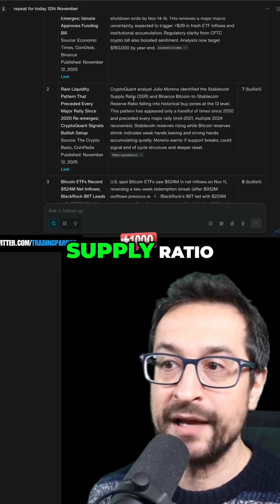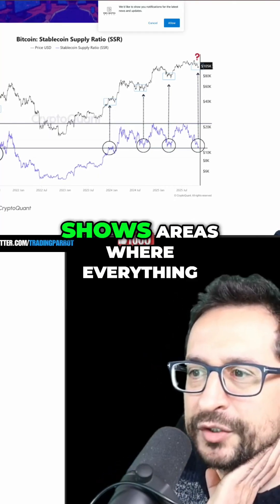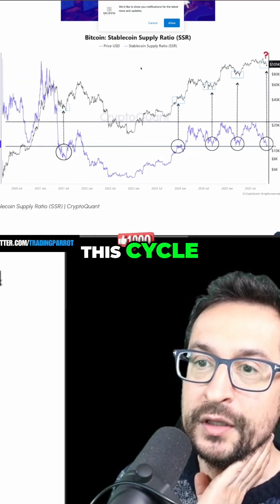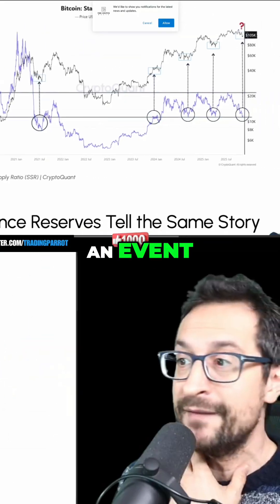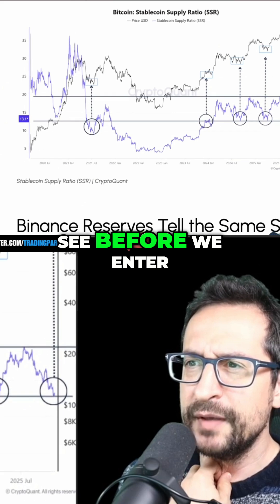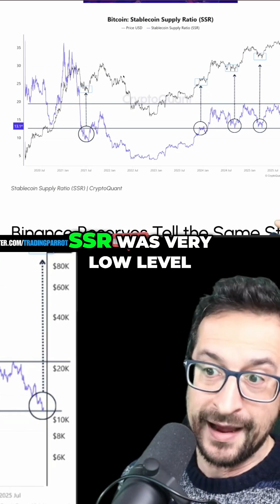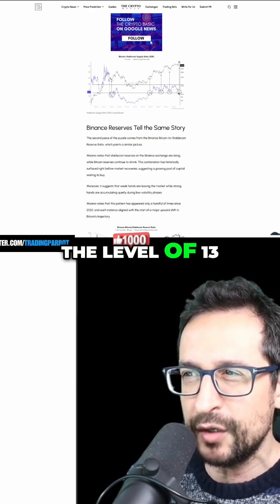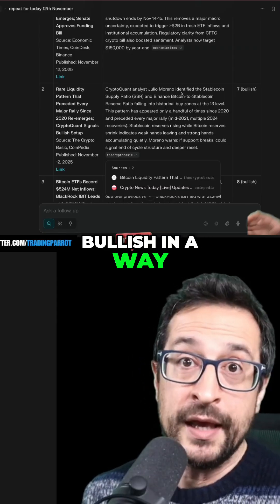Stablecoin Supply Ratio: Bullish Signal for Crypto?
The Stablecoin Supply Ratio (SSR) shows when funds are heavily allocated to stablecoins—potentially signaling bullish trends. But what happens when this indicator fails? Analyzing past patterns to understand future possibilities.